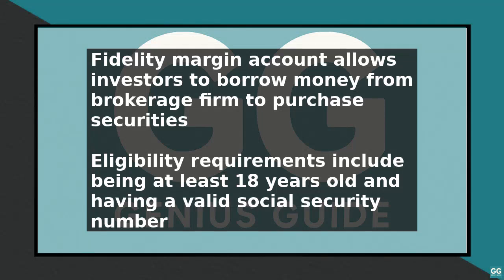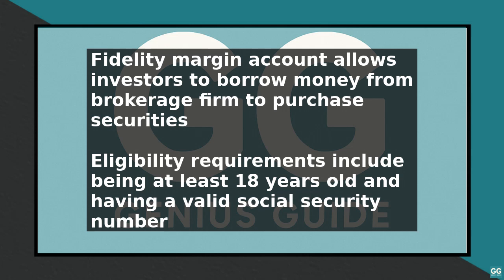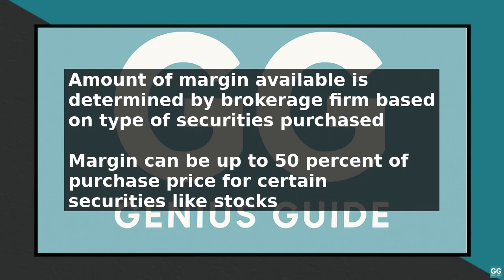Guide To Fidelity Margin Account (2025)